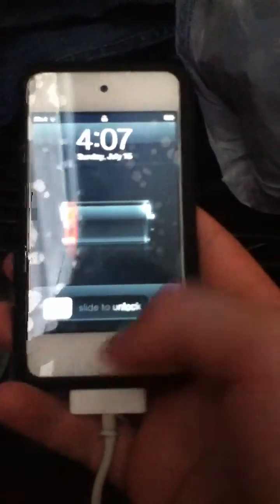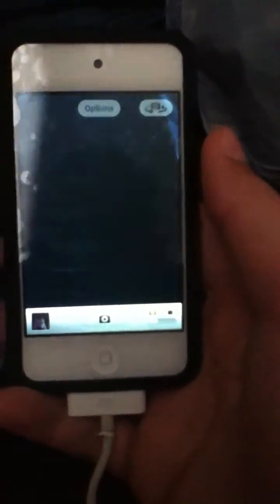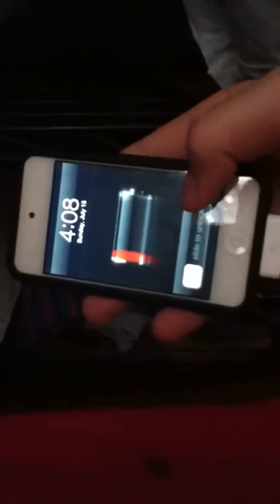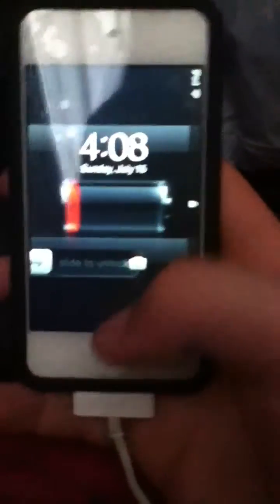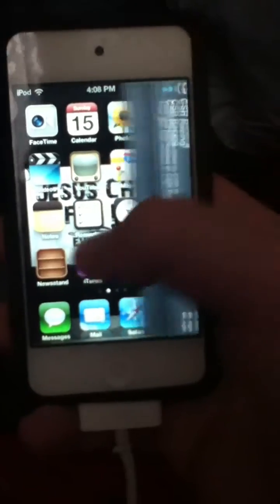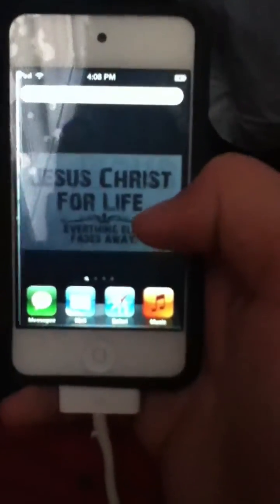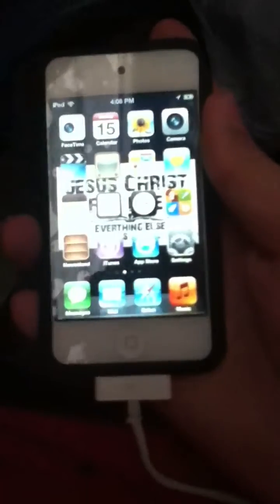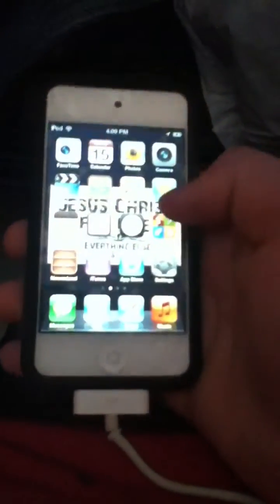iPod touch 4g iOS 5.1.1 tricks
I show a cool trick on your 5.1.1 firmware (model) for iPod touch 4g